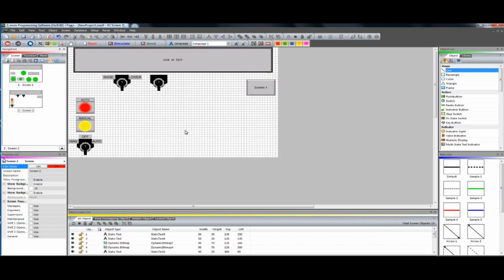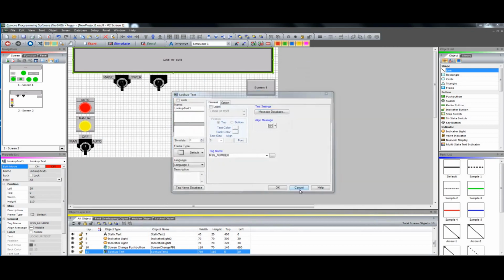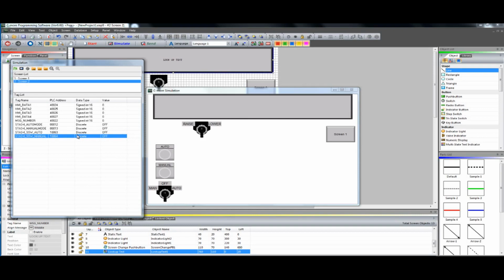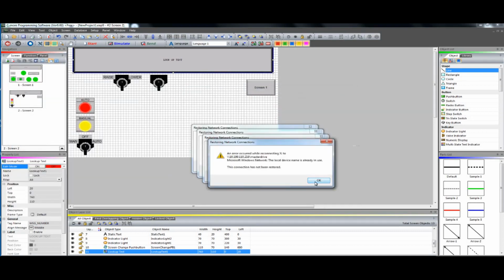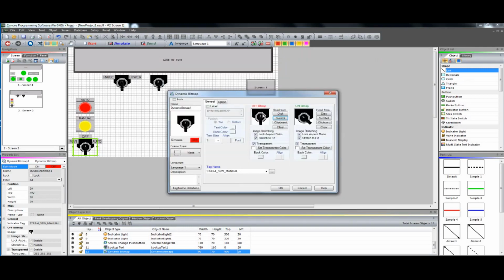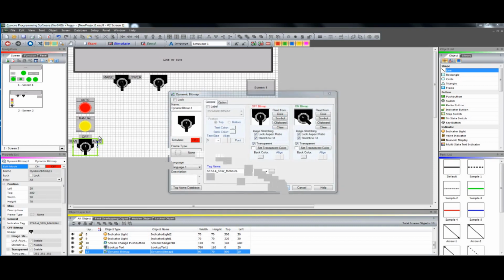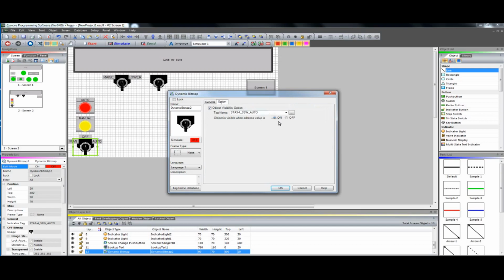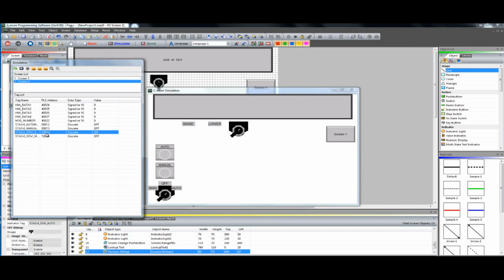C-More EA9 creating a 3 position two input switch indicator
Quick video I wanted to show you one way of creating a three position switch using the Symbol Factory and the visibility rules.

The visibility rules and the symbol factory have very similar setups in Allen Bradley FactoryTalk View Studio and Studio5000 HMI software.